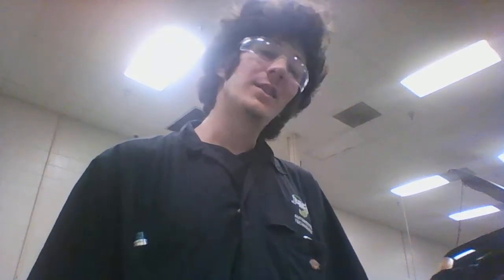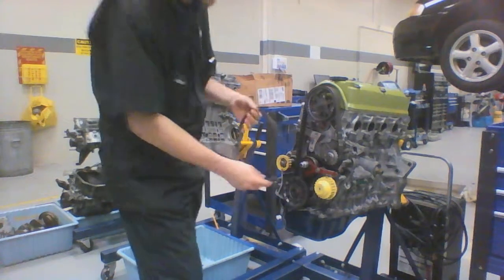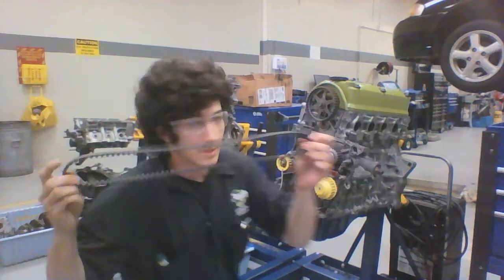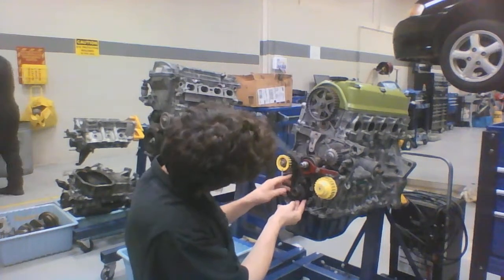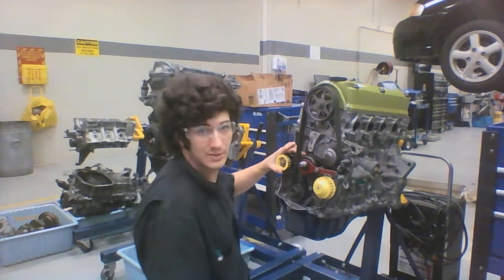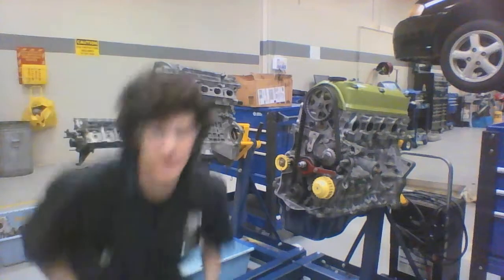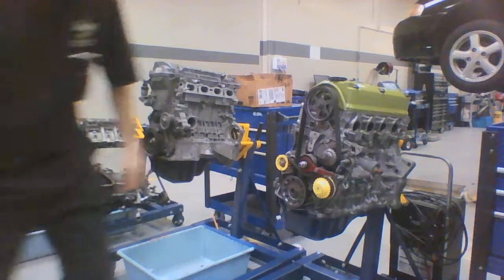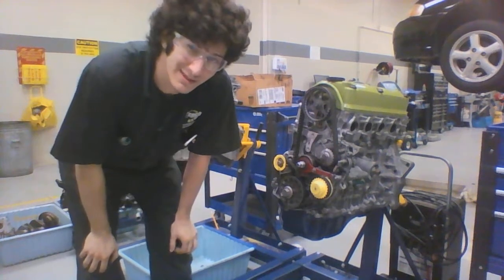timing belt video 2000 honda accord 2.3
how to remove and reinstall timing and balance belt on a 2.3L honda accord on the stand